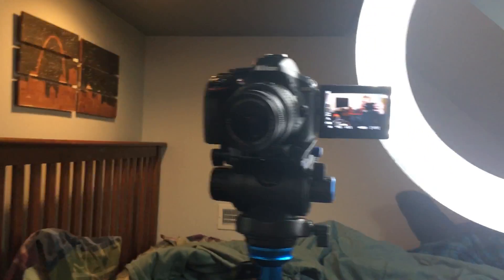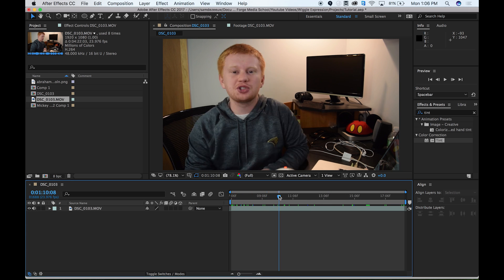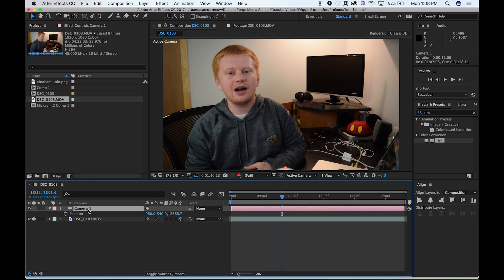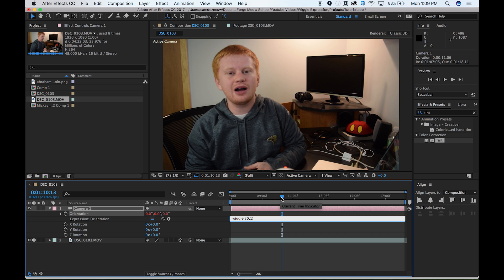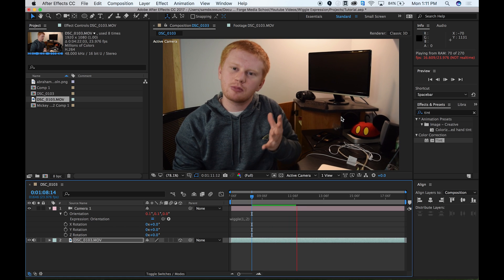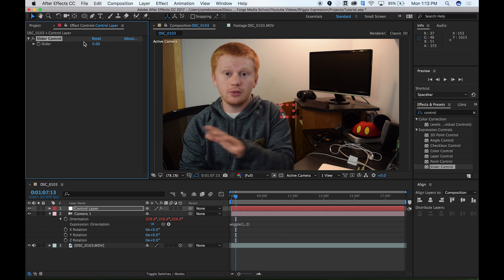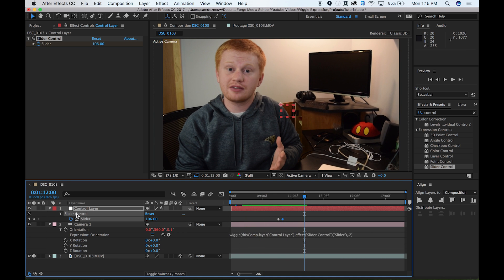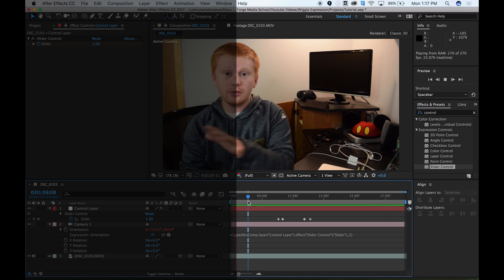After Effects Wiggle Expression - Adding Camera Shake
In this video we talk about how and why you would want to use the After Effects Wiggle expression. With the After Effects Wiggle Expression you are able to create random movements by adjusting the speed and intensity of the wiggle effect.

We also talk about how to add keyframes to a wiggle effect in after effects by using slider control layers.